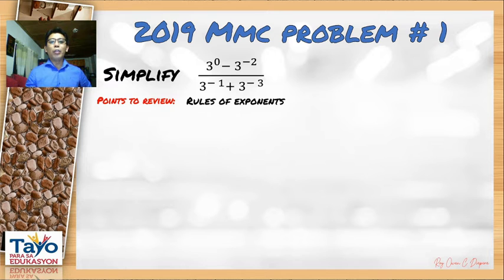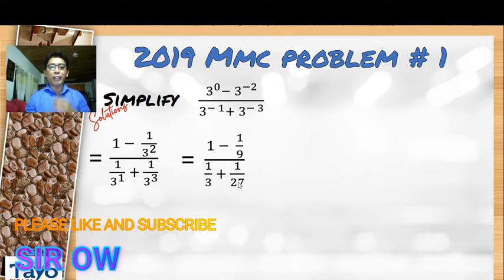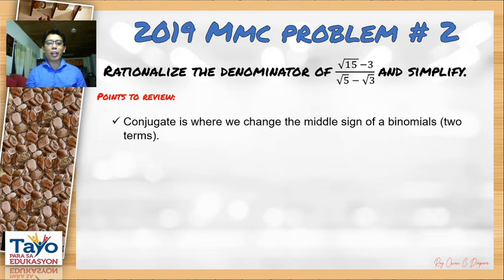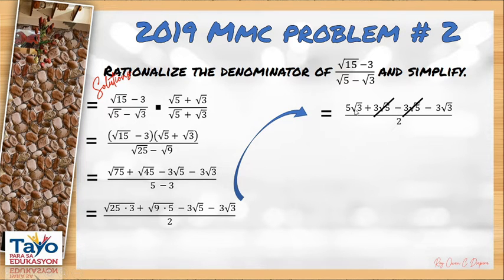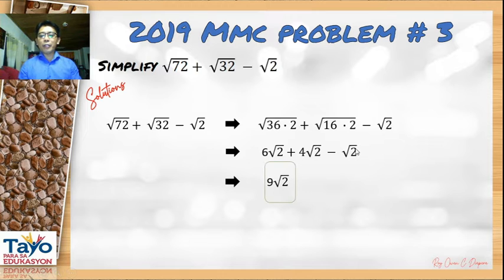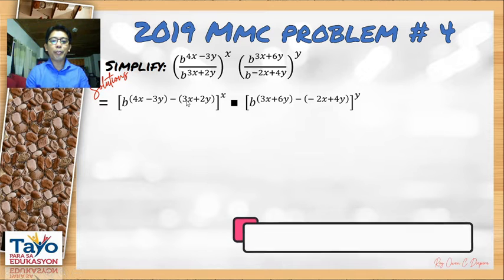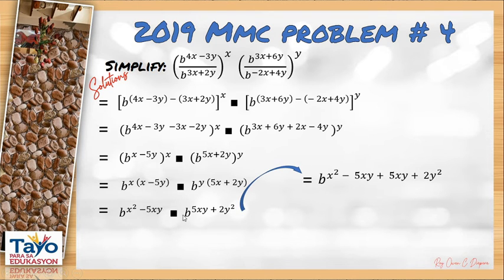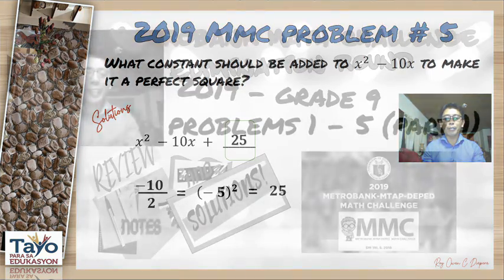How to Solve 2019 MMC Math Problems - Detailed Solutions.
2019 Metrobank Math Challenge Elimination Round for Grade 9 Solved in a Detailed Solutions with Review Notes. Looking for an appropriate way of solving mathematical problems of the 2019 MMC - MTAP? the video presentation might be your answer your looking for.